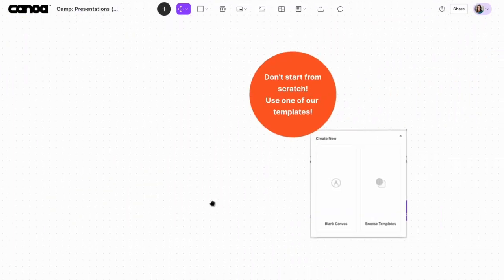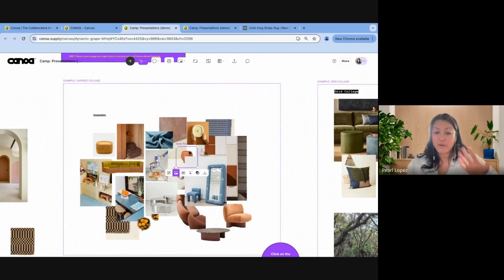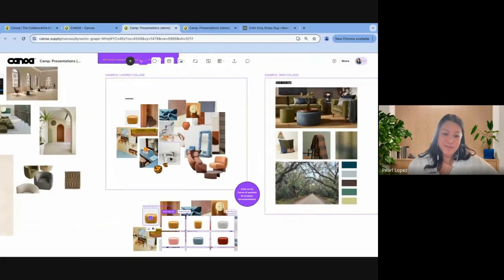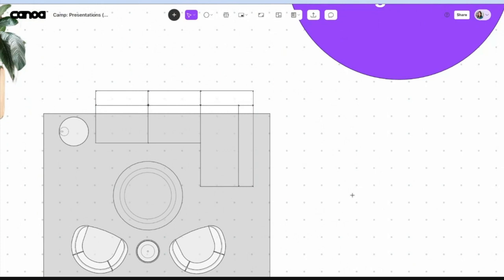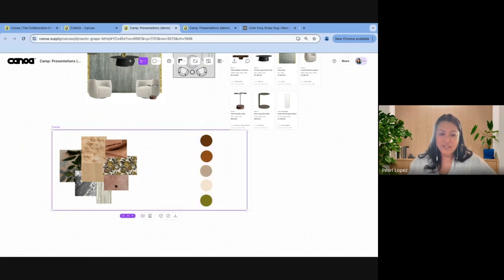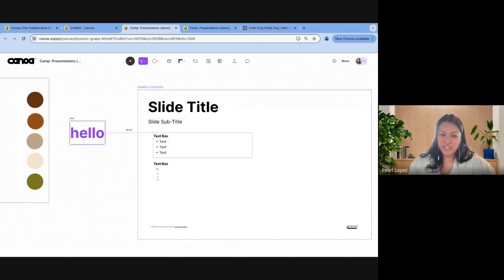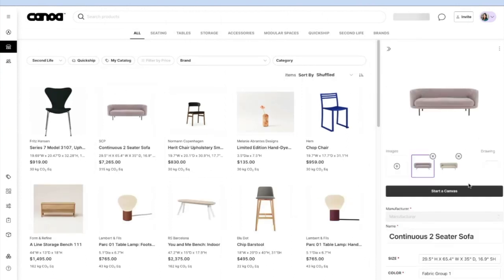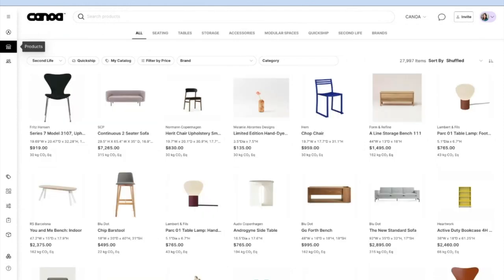Camp Canoa: Presentation Tips & Tricks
Welcome to our first Camp Canoa webinar!

In this 30 minute tutorial, you’ll learn the main features and actions of Canvas. By the end, you will have a foundational understanding of how to use Canvas as a presentation and mood boarding tool!

Open this Canvas to follow along: Presentations and Mood Boards in Canvas

Head on over to Canoa University to learn more about our app and to find more trainings and tutorials with our User Support Team.